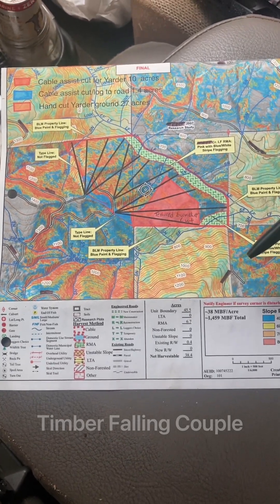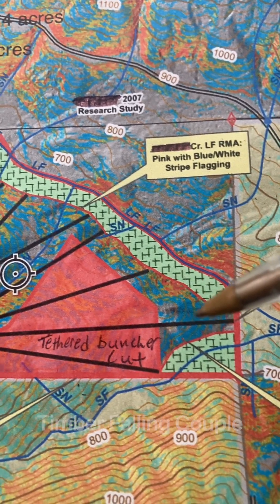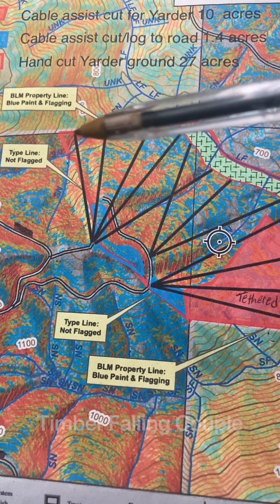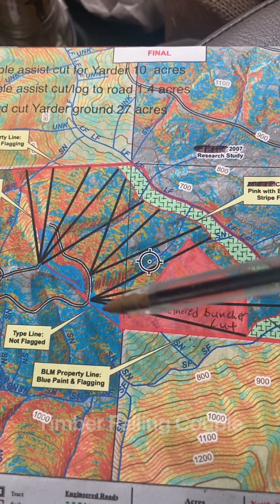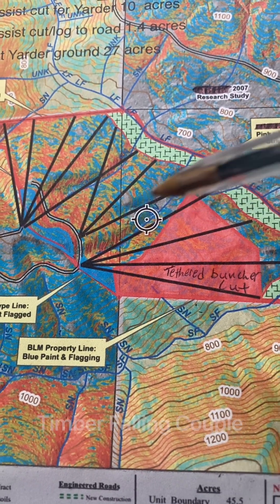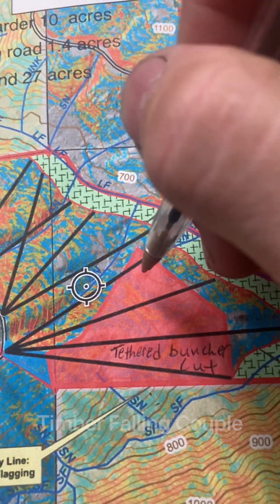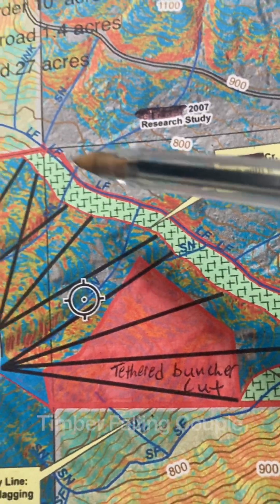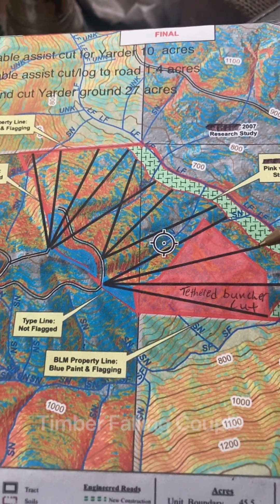Talking about LEAD in Logging, Forestry, and Timberfalling (What, Where, When, Why)